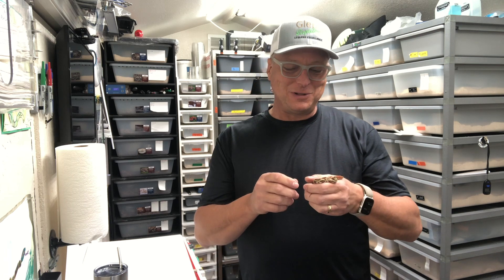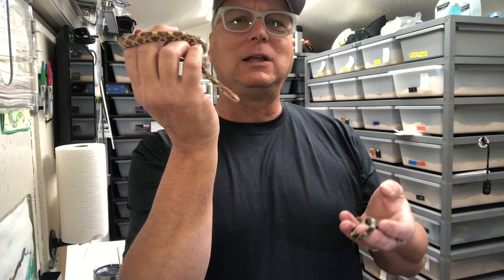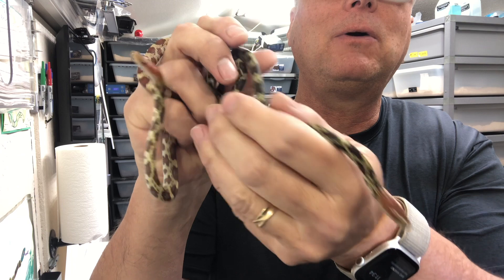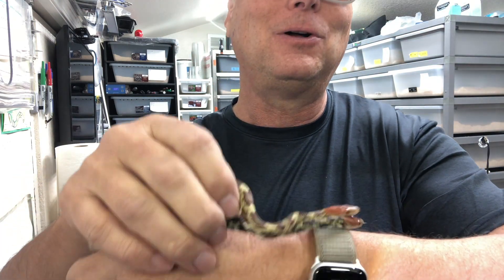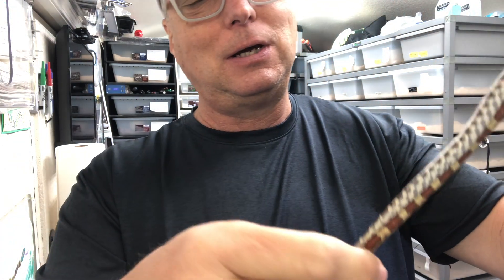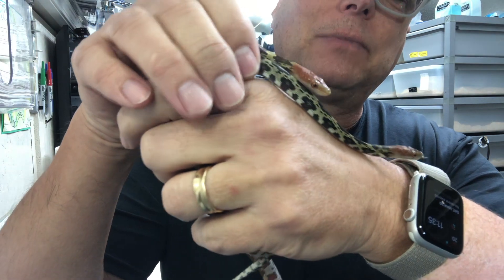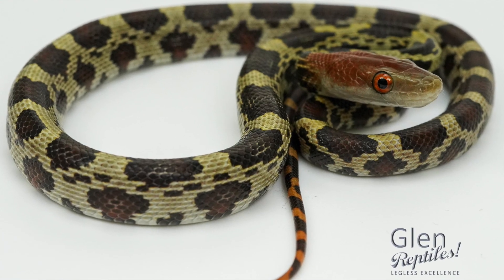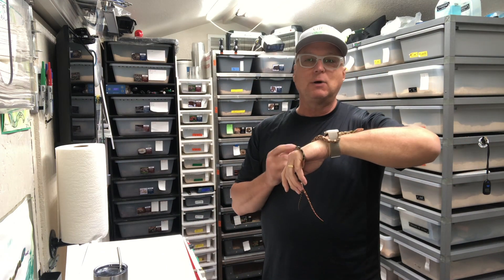My Collection: Moellendorff's Rat snakes aka. 100 Flower Ratsnakes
Just acquired a pair of hypos and a pair of het hypos of Moellendorff's Rat Snakes. Beautiful little snakes, I am looking forward to watching them grow.